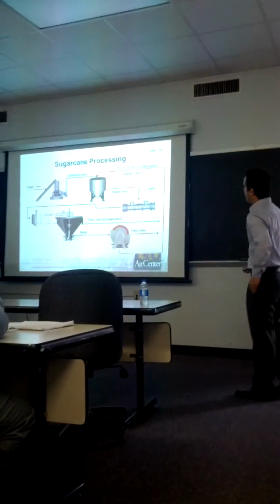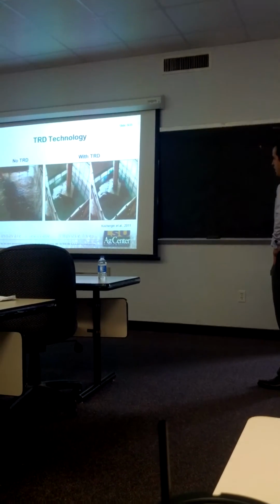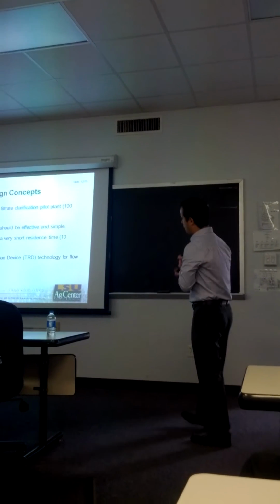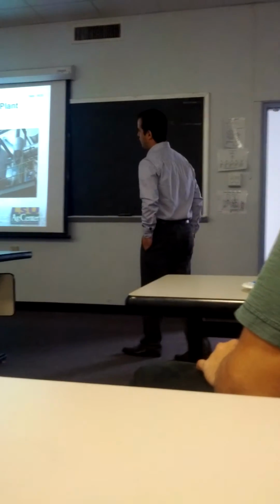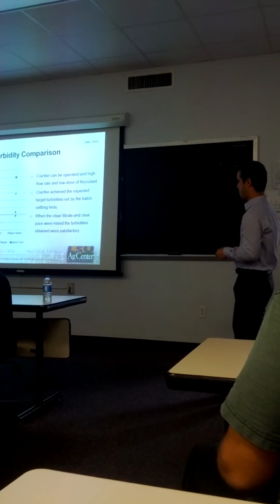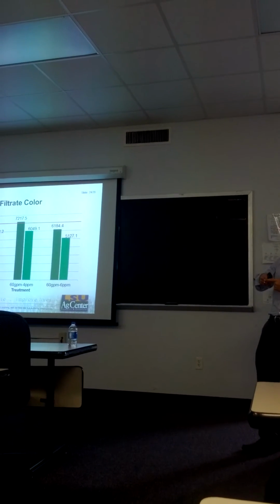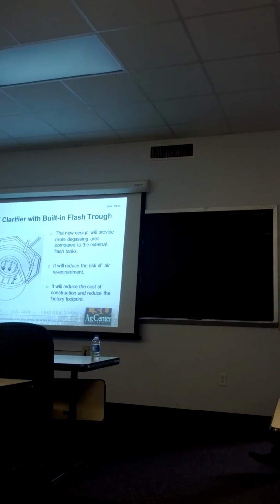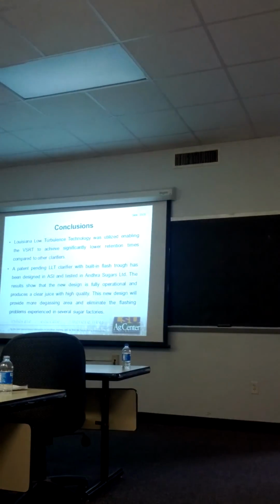Seminar about Filtrate Juice Clarification using a LLT Clarifier.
In this seminar the implementation of a Louisiana Low Turbulence Clarifier for the treatment of Filtrate Juice under 10 minutes retention time is presented.
I apologize in advance for the audio quality and the stuttering, this was my master's thesis defense and I was pretty nervous.
Don't hesitate to post your questions or constructive comments!
Thanks and Geaux Tigers!